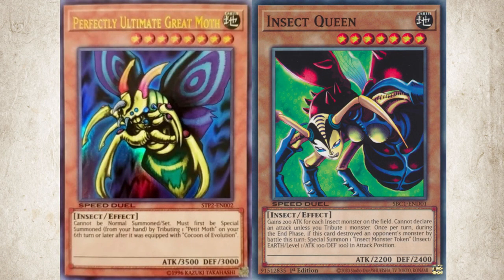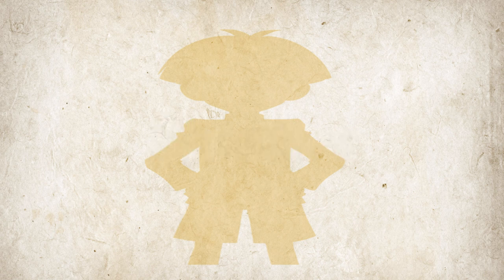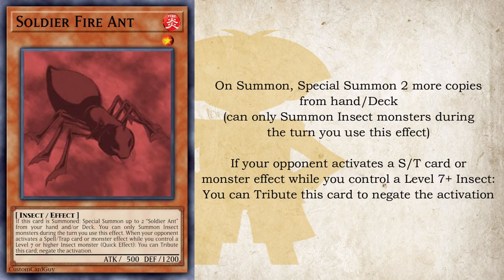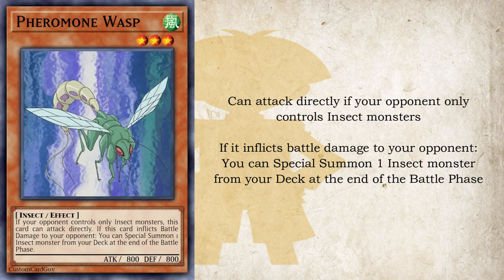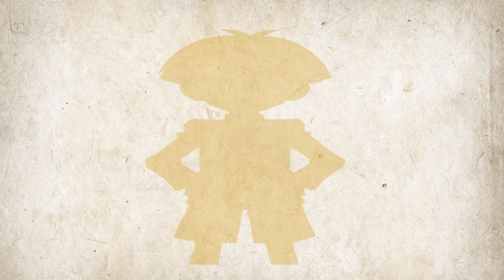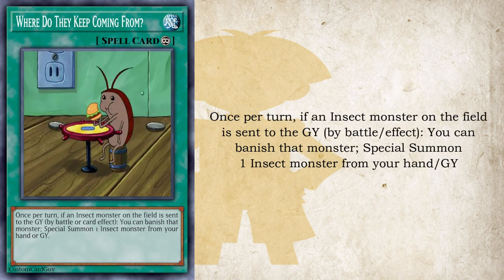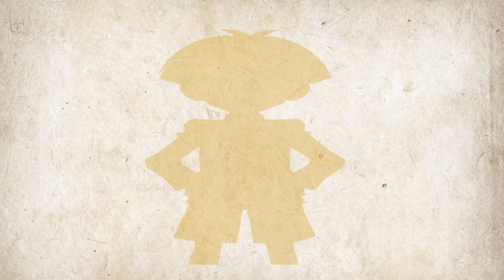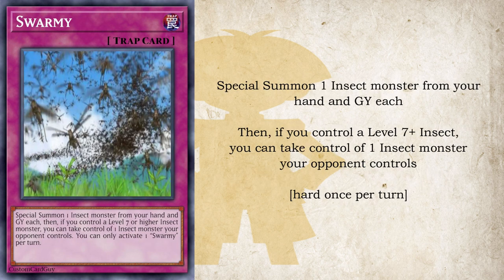Custom Cards: Parasite (Weevil's Bugs)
Weevil is that annoying cockroach who keeps showing up throughout the series no matter how many times he’s squashed. And don’t worry, he probably takes that as a compliment. After all, he is the insect duelist, but insects have only had a handful of moments to shine in the game’s history. Weevil’s boss cards, Insect Queen and the Ultimate Moths have received retrains in recent memory, but that still leaves us with a lot of room to work with to make a Weevil deck really buzz.

Intro: 0:00
Premise: 0:28
Monsters: 0:59
Spells: 4:00
Traps: 5:56
Preview: 7:14

Art (if any credits are incorrect, please let me know)
*links are broken due to YouTube flagging certain artworks as against guidelines*
Hive Mind - Hotpot AI
Insectoid Laser Defense Cannon - Art Breeder (created using Mixer AI with artworks of "Laser Cannon Armor" and "Insect Armor With Laser Cannon")
Kuwagata ω - Konami Artwork
Lethal Stinger - Konami Artwork
Mimesis - Yu-Gi-Oh! Anime
Mythical Hercules Beetle - Konami Artwork
Omega Hercules - Konami Artwork
Parasite Worm - AlanMac95 ww.deviantart.c om/alanmac95/art/Parasite-Worm-Anime-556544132)
Pheromone Wasp - Yu-Gi-Oh! Anime
Soldier Fire Ant - Yu-Gi-Oh! Anime
Swarmy - Golden Kamuy
Where Do They Keep Coming From? - Nickelodeon (Spongebob)